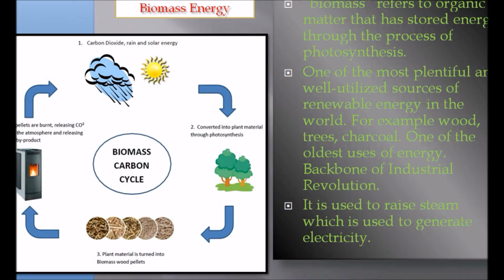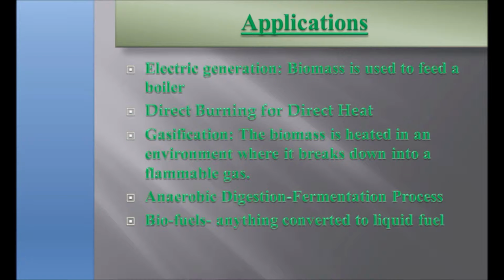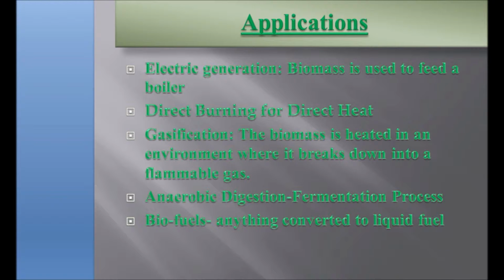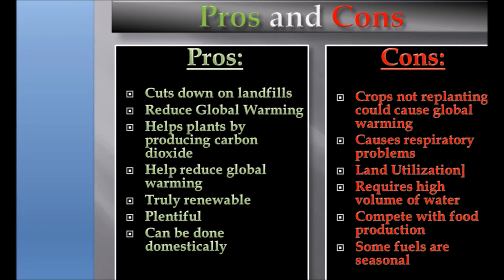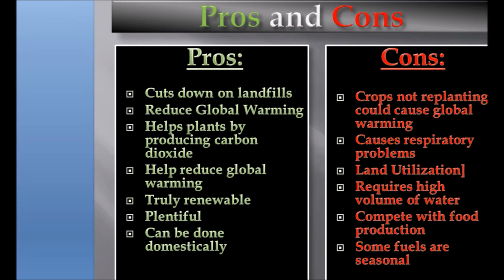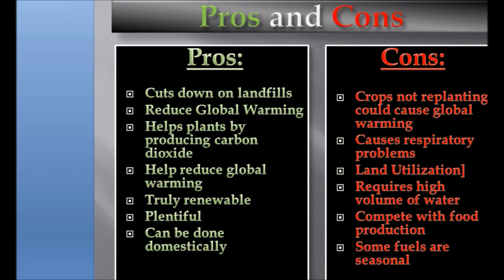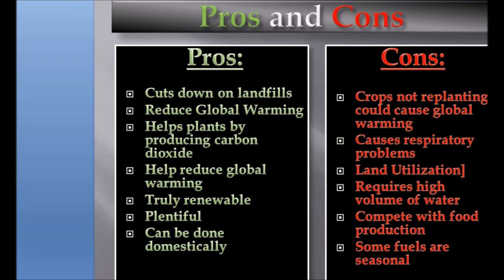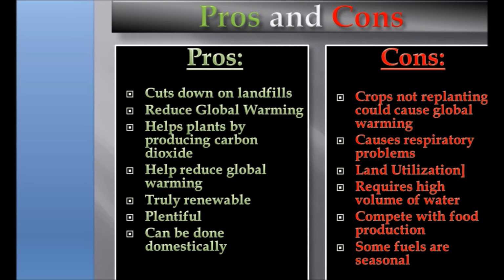ELET 3232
Microprocessors